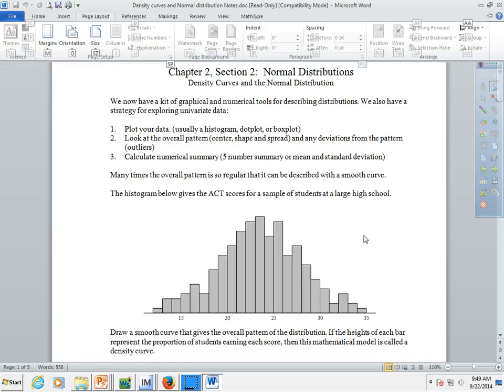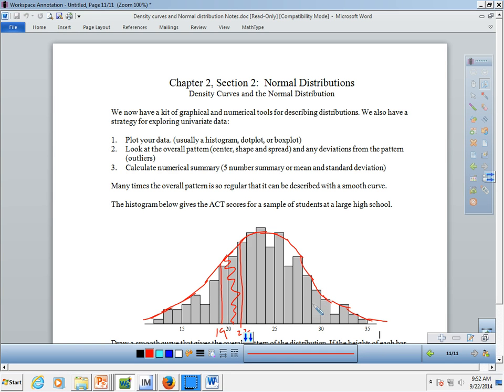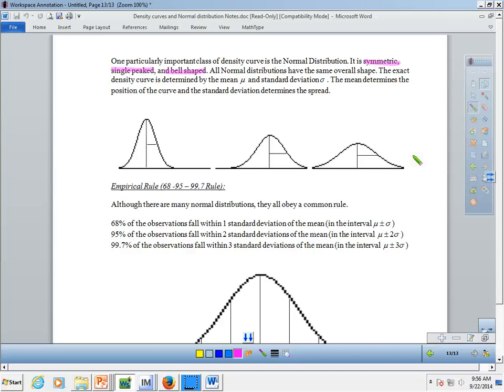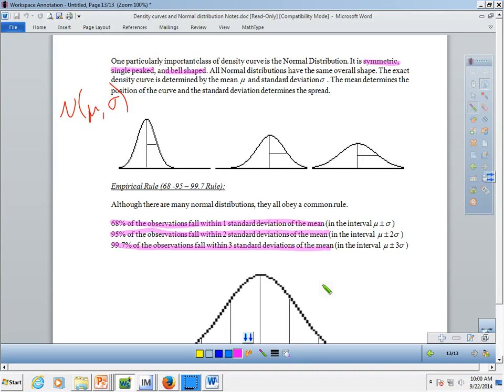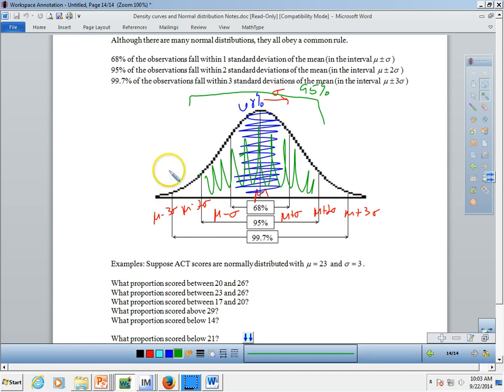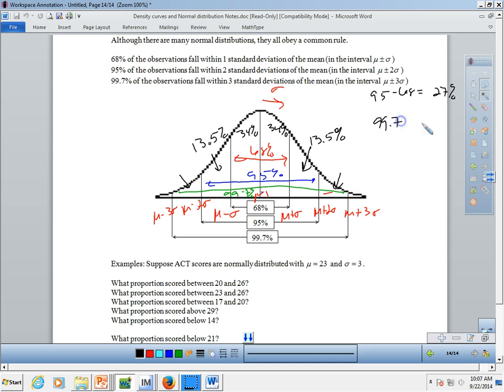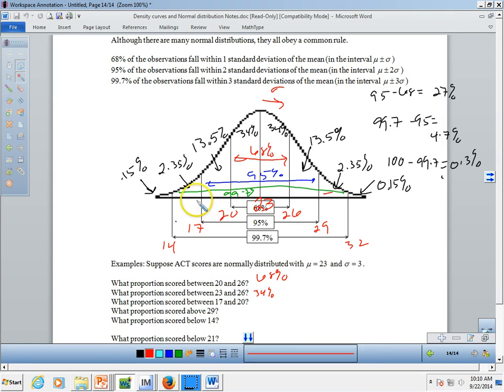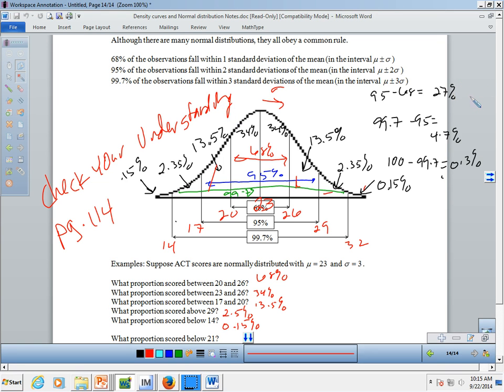Chapter 2 Modeling Distributions of Data Part IV